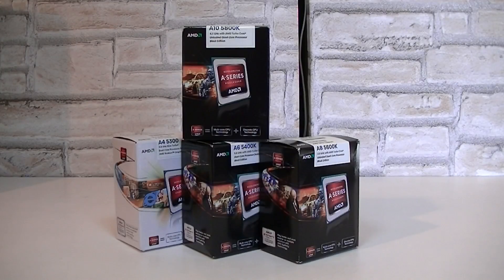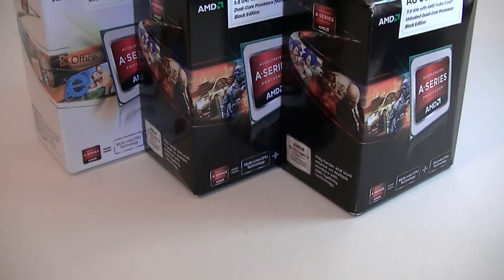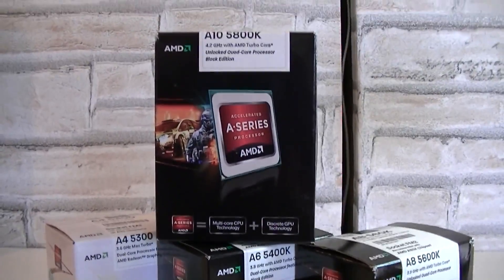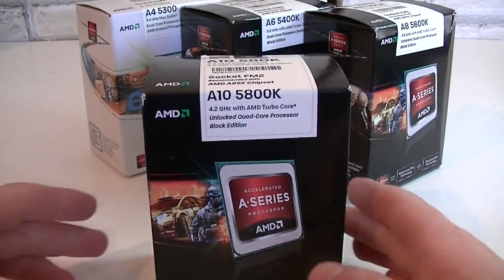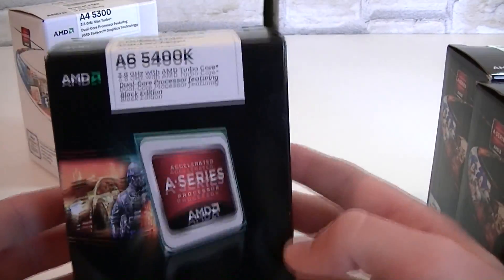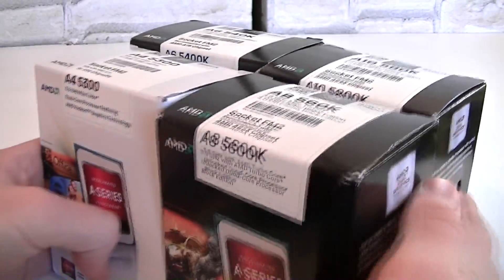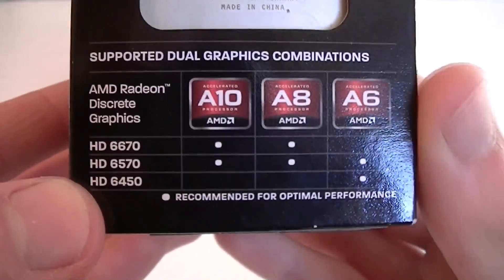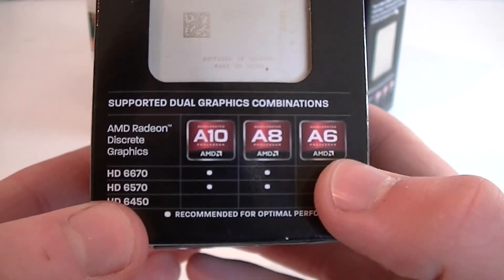Upcoming AMD Trinity Reviews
Nicolas11x12 talking about the upcoming AMD Trinity APU Reviews. I will be reviewing the following APUs:
A10-5800K
A8-5600K
A6-5400K
A4-5300

Dual Graphics videos will follow after the actual reviews.